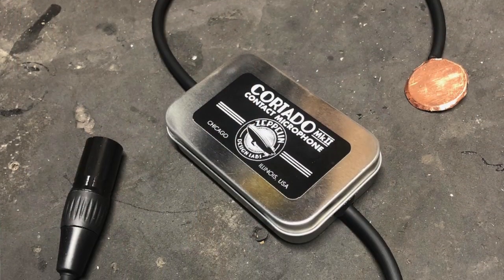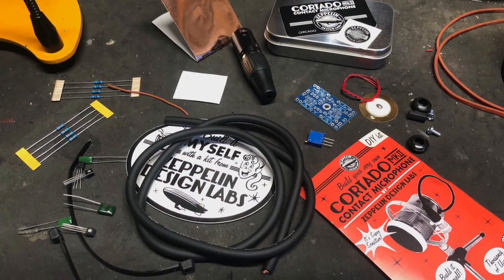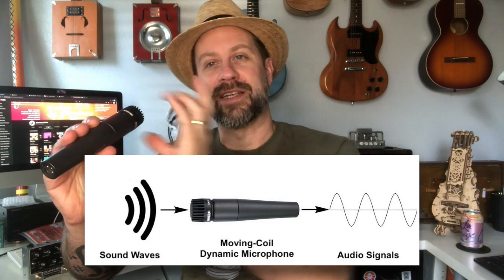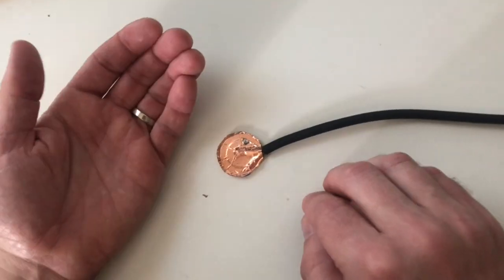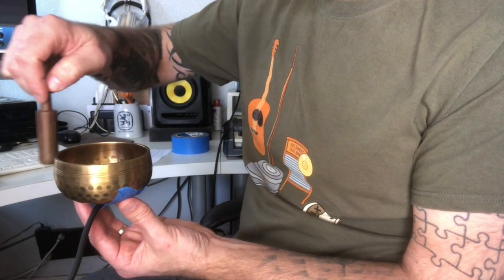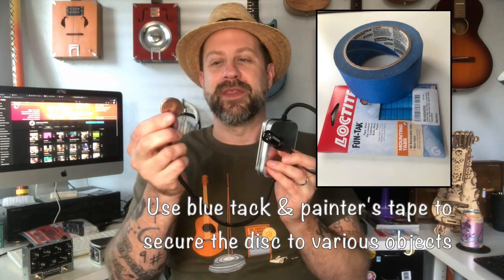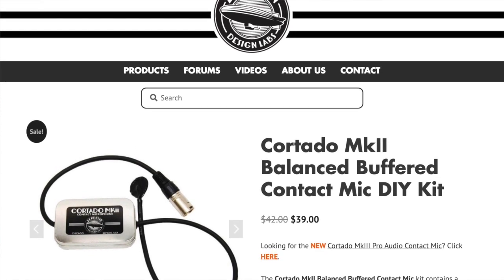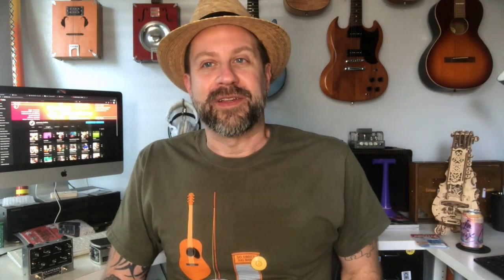Zeppelin Design Labs Cortado DIY Kit (contact microphone)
This is my third kit from @zeppelindesign (ZDL) in Chicago. The Cortado is an active contact microphone which uses phantom power. It can be used for a variety of things ranging from amplifying acoustic instruments to recording everyday objects. Like the other ZDL products I've built, this kit was very well thought out and had great instructions.